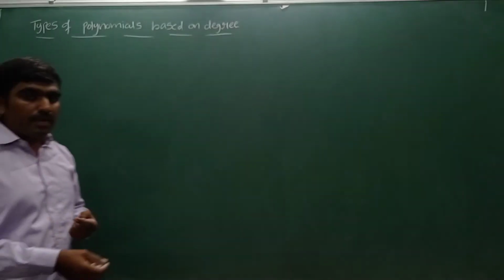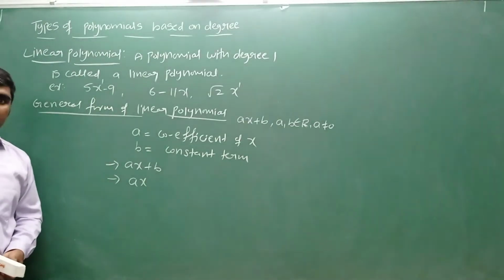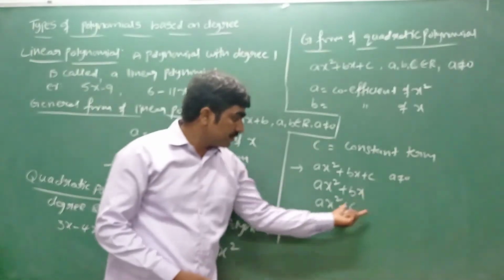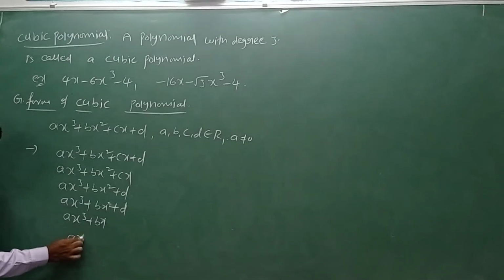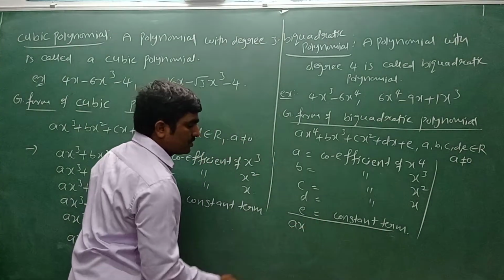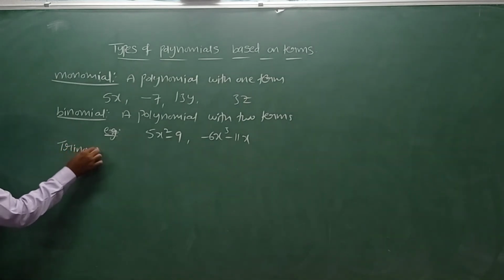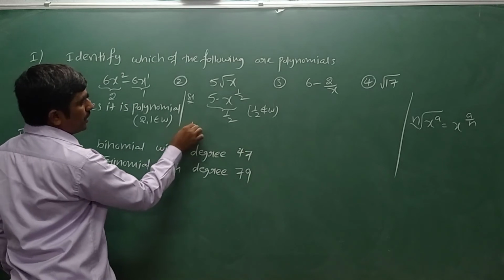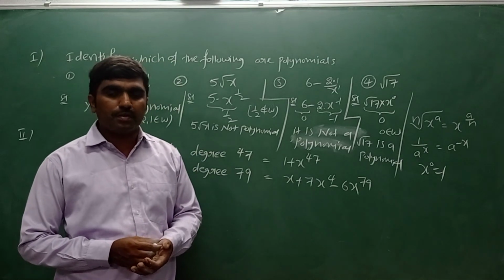22 July 2021